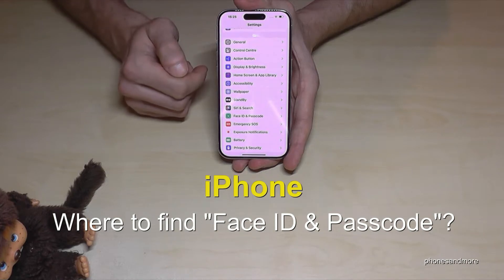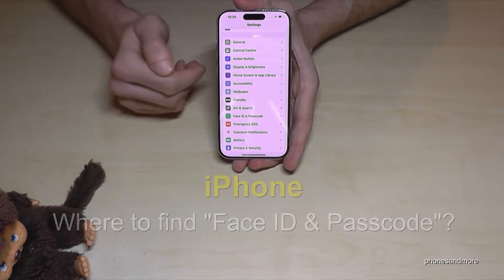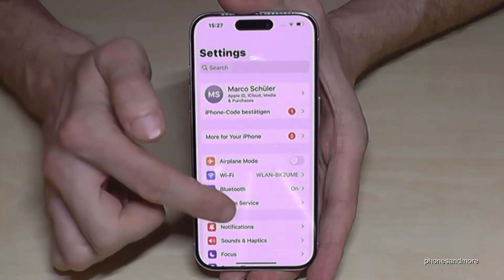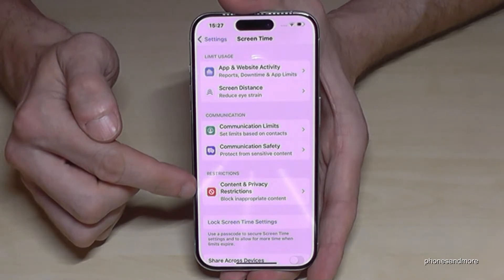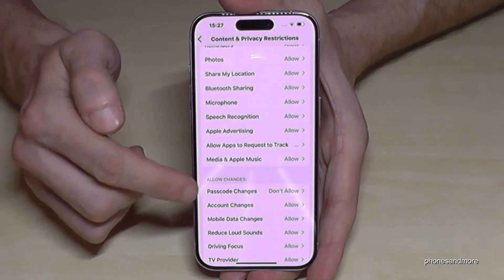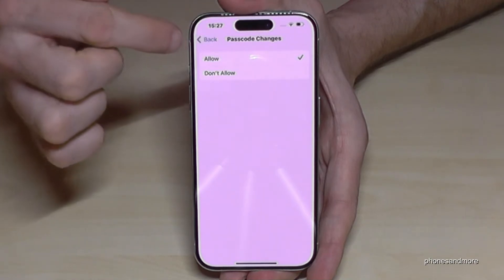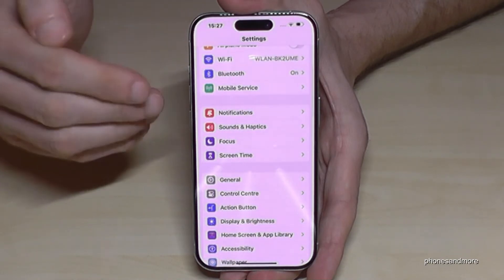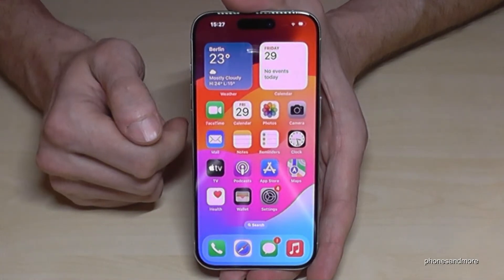iPhone: What to do if Face ID & Passcode is missing in the Settings?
With this video, I want to show you, what to do, if the point Face ID & Passcode is missing at the Apple iPhone Settings.

This works for many iphone models like iPhone 14 (Pro/Plus) and iPhone 15 (Pro/Plus).